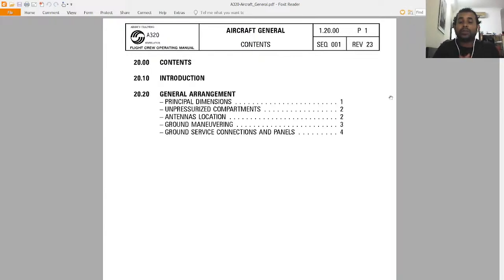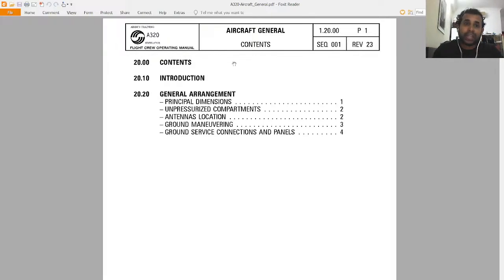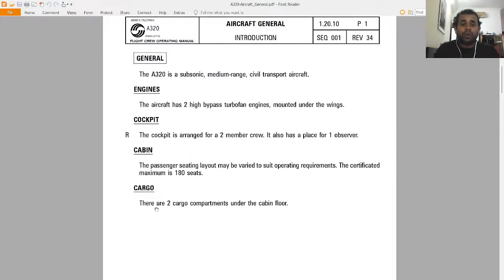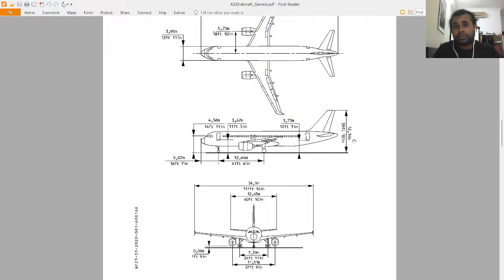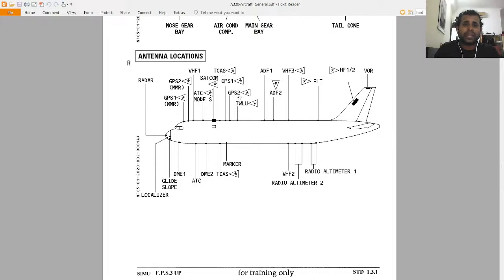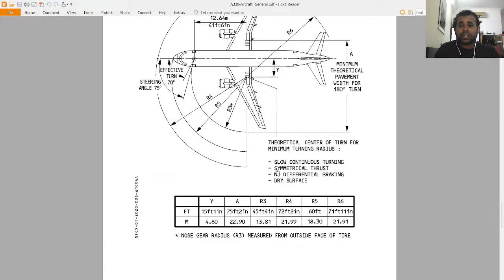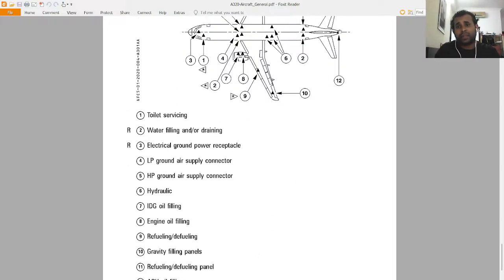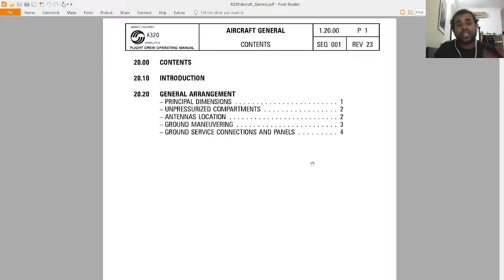Aircraft General | FCOM (Flight crew operating manual ) | Aircraft Maintenance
Hello everyone!
Today Im going to summarize Aircraft General lessons by using FCOM (Flight Crew Maintenance Manual)